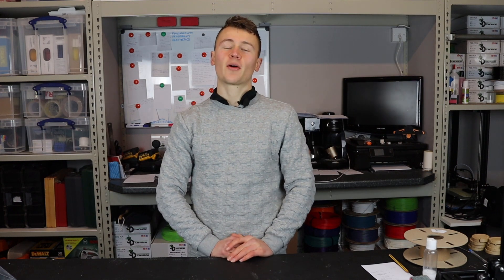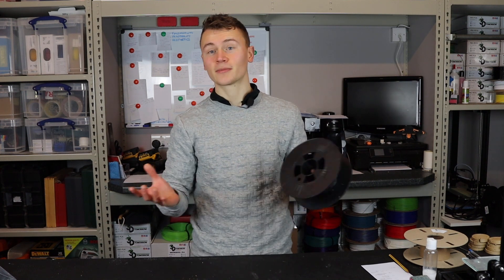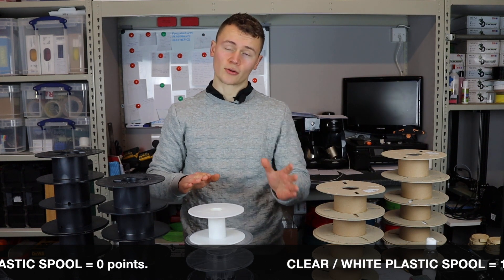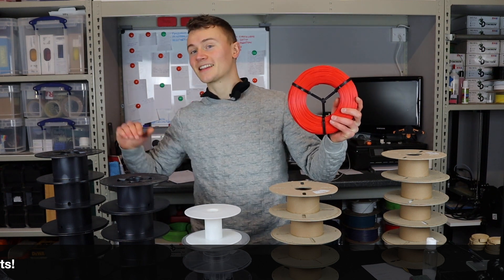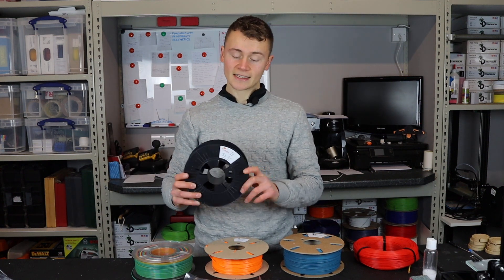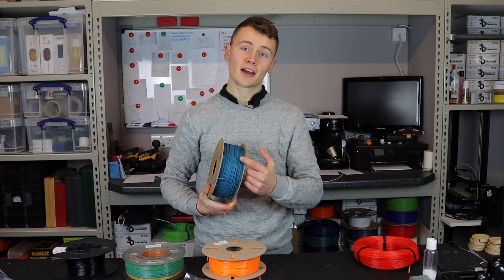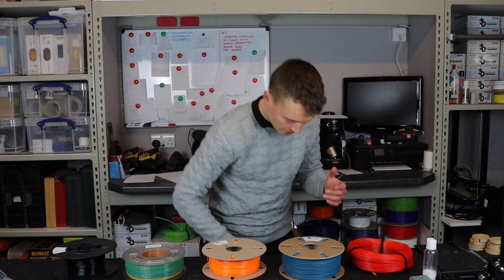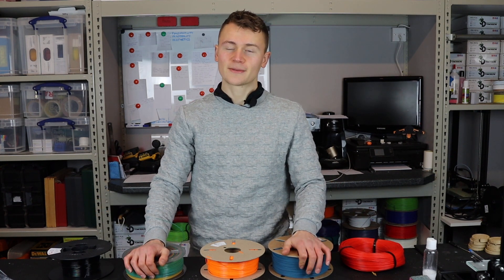Is your filament ECO FRIENDLY!? My system for rating environmental impact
In this video I discuss the environmental aspect of filament and propose a rating you can use to decide how environmentally friendly your filament is.

The rating looks at both the spool your filament is on, and the composition of the filament itself. The combined rating produces a value with a maximum of 6*.

Spool Rating:
0pts - Black Plastic Spool
1pt - Clear/White Plastic Spool
2pts - Cardboard Spool
3pts - Masterspool Refill (no spool at all!)

Filament Rating:
0pts - Oil Based Virgin Polymer.
+1pt - Plant Based / Biodegradable (e.g PLA).
+1pt - Contains recycled material.
+1pt - Fully recycled material.
+* - Recycled material is from post consumer waste.

In this video I display a variety of filament, here are the links if you want to check any of it out:

If you have any questions, comments, or need help rating some filament feel free to add a comment.

Please consider using the links below if you decide to purchase anything used in this video, the items used were as follows:

Filming Equipment:
- Crane 2 Gimbal Stabiliser